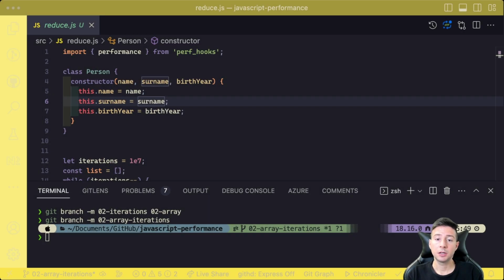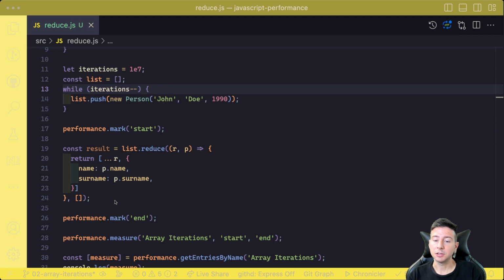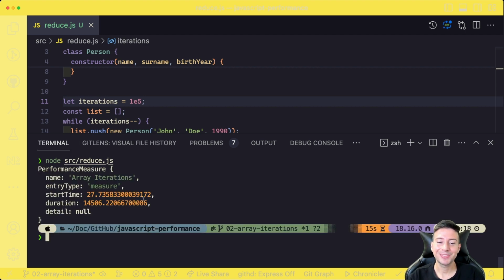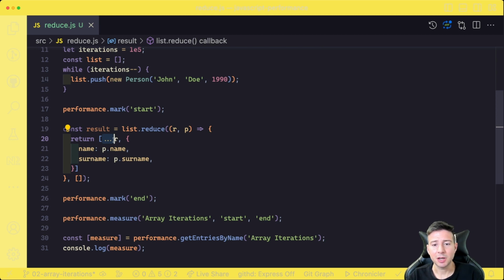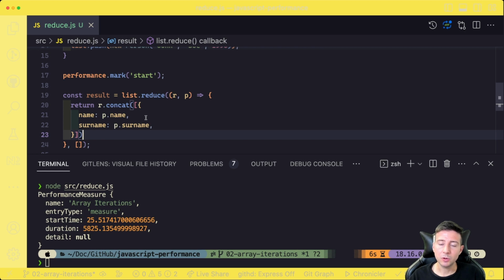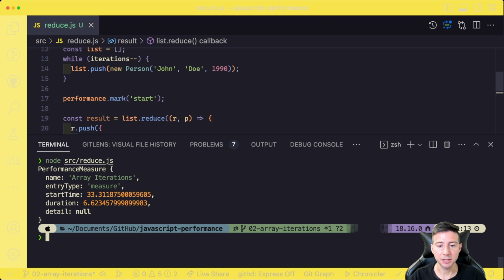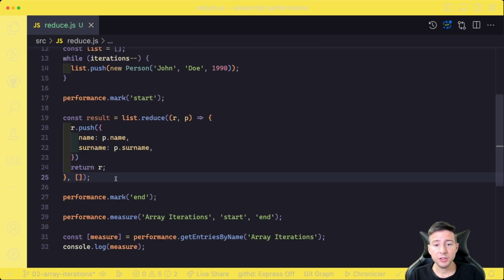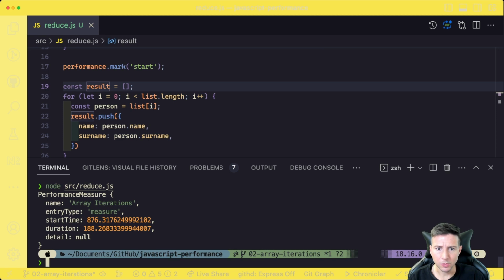Javascript iterations like a pro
Learn how to avoid performance issues on javascript iterations and different approaches to iterate over an array and prevent a decrease in performance.